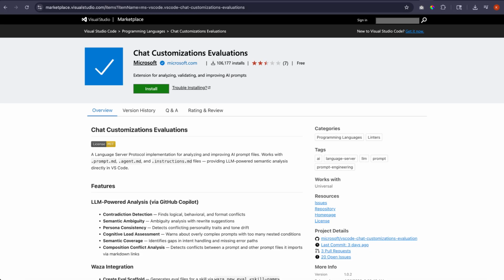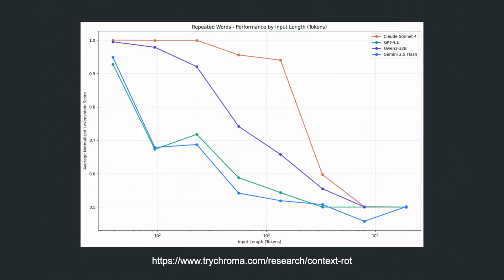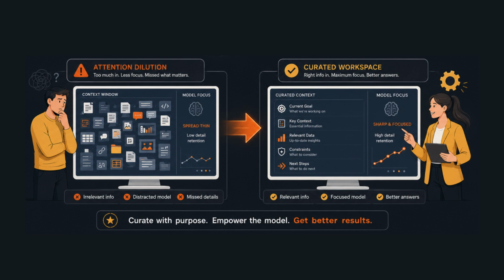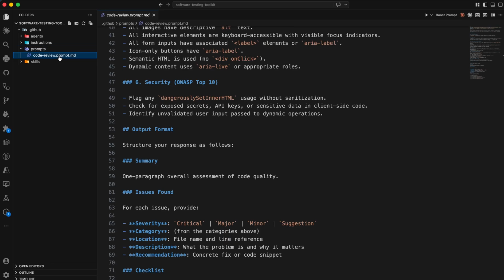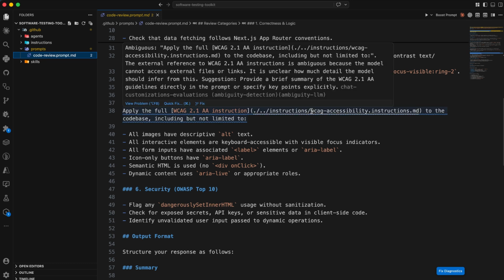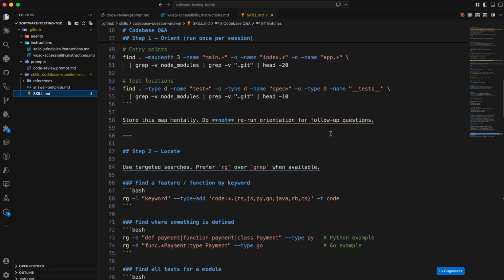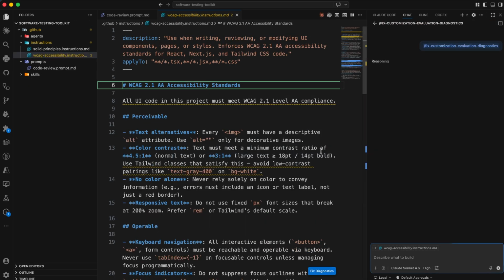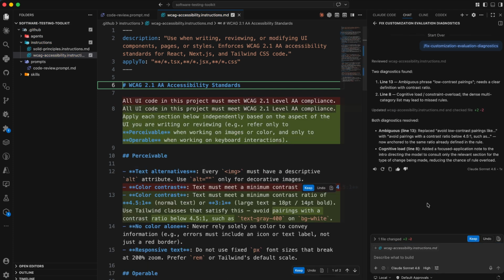Evaluate Prompts, Agents, Instructions & Skill Files in VS Code with Microsoft’s New Extension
In this video, we walk through how to evaluate and improve your prompts using Microsoft’s Chat Customizations Evaluations extension for VS Code.

Instead of guessing whether your instructions are effective, this extension helps you review them against best practices, spot issues early, and make your prompts more focused.

We cover:

- How to install and open the extension in VS Code
- How to analyze prompt and customization files
- How to apply suggested fixes and refine your prompts faster

If you’re building AI agents, prompt quality matters. Better structure usually means better results.